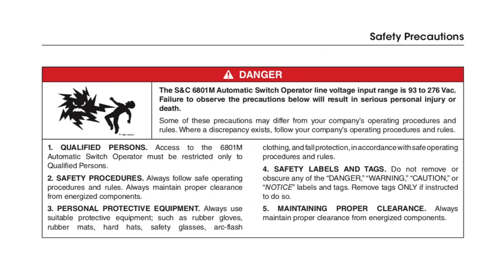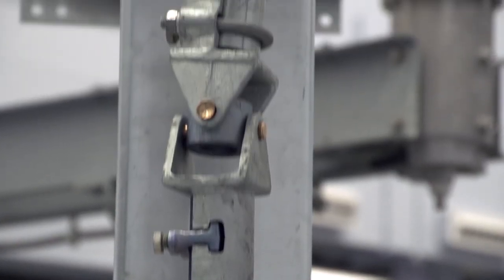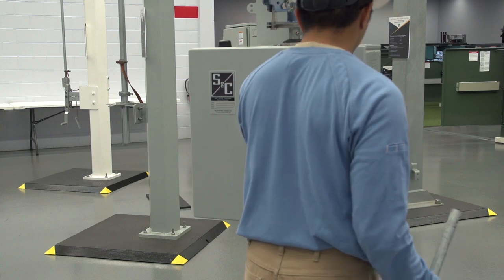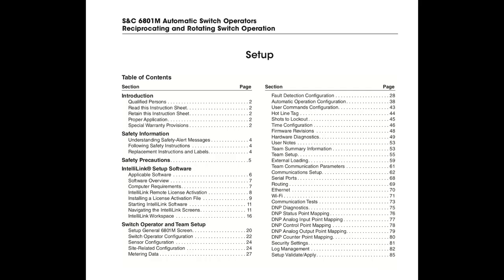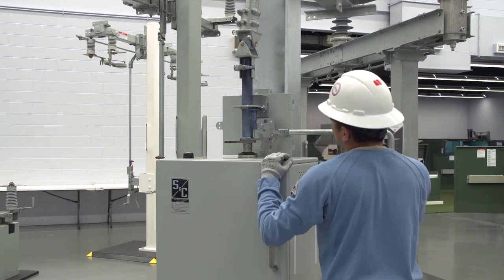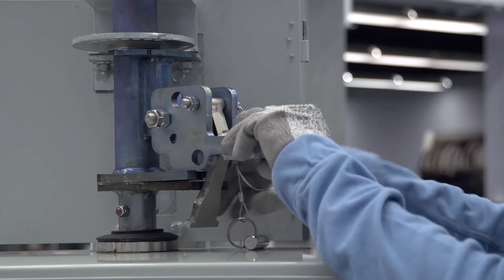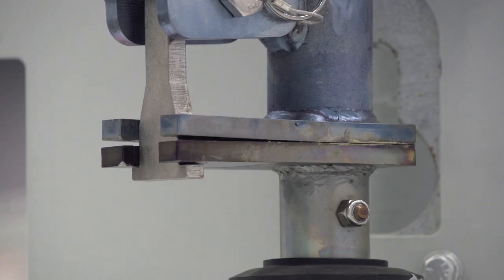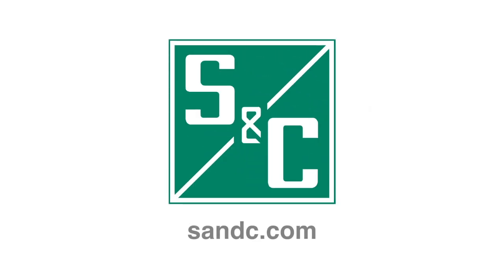6801M Automatic Switch Operator - Setting Travel Limits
6801M Automatic Switch Operators are fully integrated, microprocessor-based controls that let you automate almost any distribution-class switch. By combining and testing the electromechanical components, RTU, control, and communications as a single package, we also added intelligence, increased reliability, and reduced costs.

The 6801M operator monitors the switching cycle and can automatically take corrective action in the event of stuck, frozen, or welded contacts. This protects your equipment from partial operations.

This video will demonstrate how to set the travel limits on S&C's 6801M Automatic Switch Operator